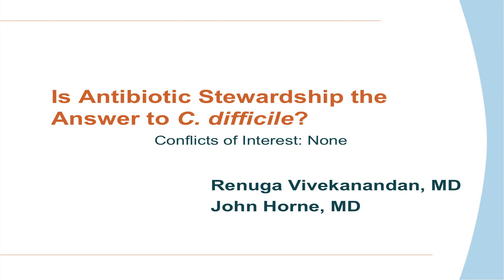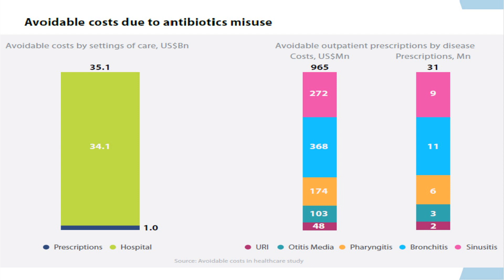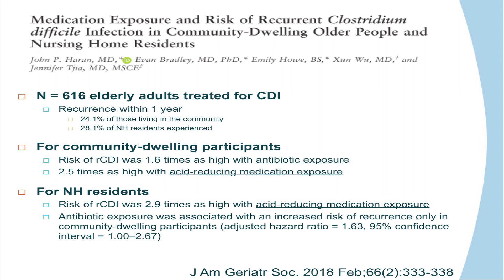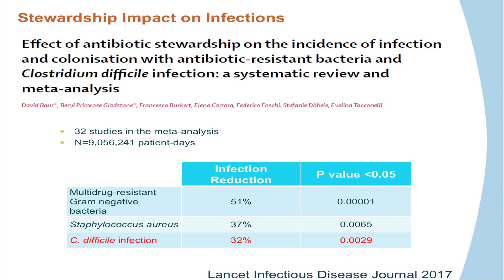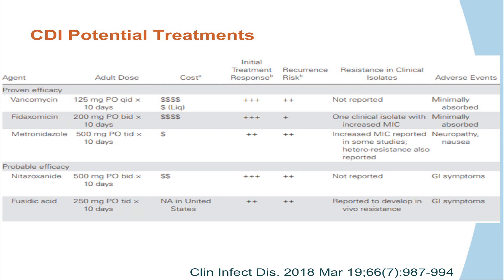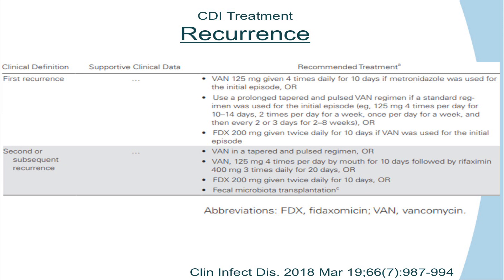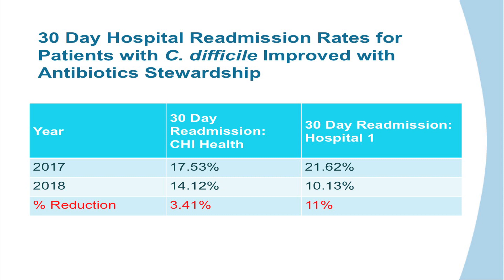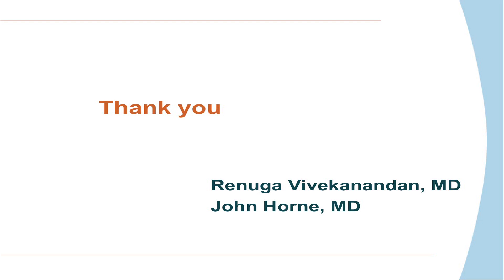Is Antibiotic Stewardship the Answer to C. difficile?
This presentation provides an update on the recently published C difficile infection (CDI) management guideline from the IDSA and how antimicrobial stewardship programs can help curtail CDI.  Drs. Horne and Vivekanadan co-presented in this session of the Nebraska Antimicrobial Stewardship Summit held on June 1st, 2018.